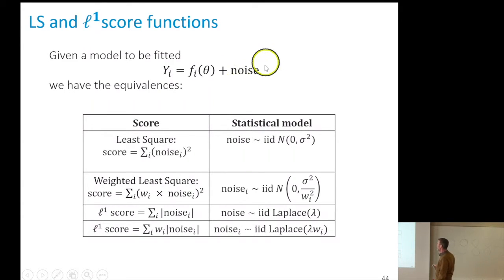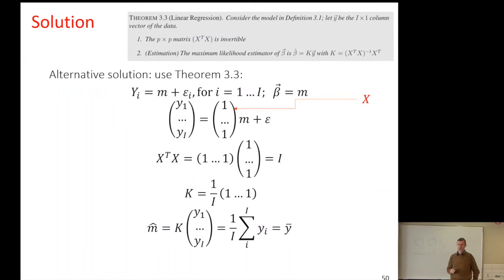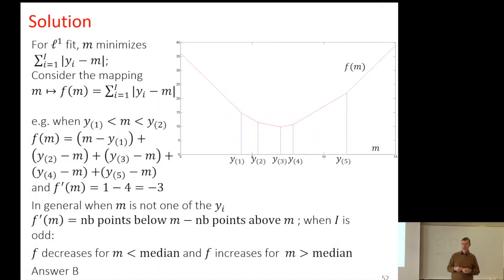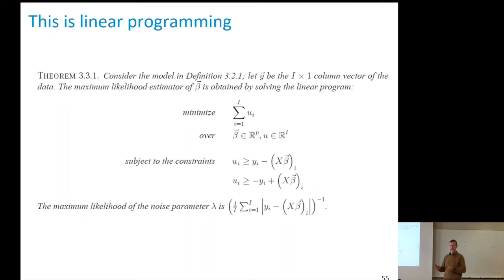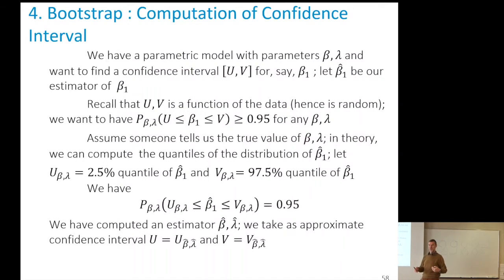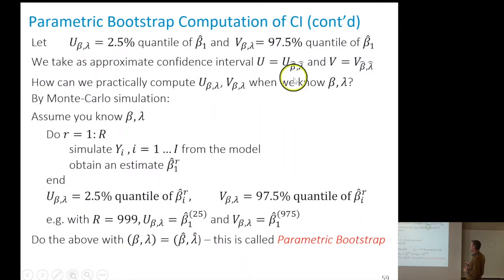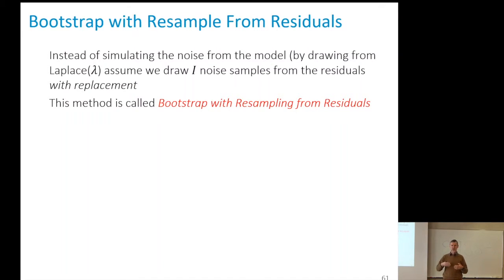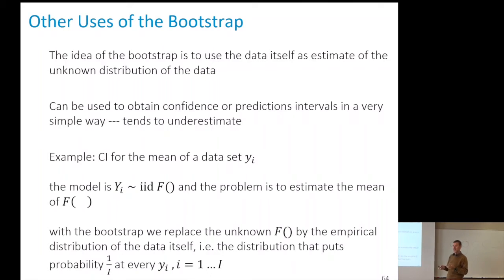Performance Evaluation 2019: Model fitting (part 3)